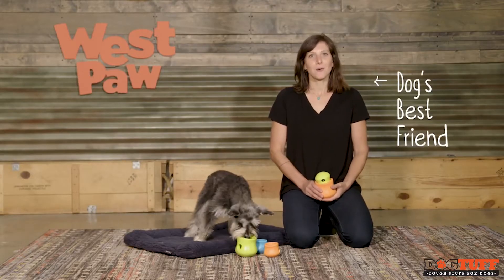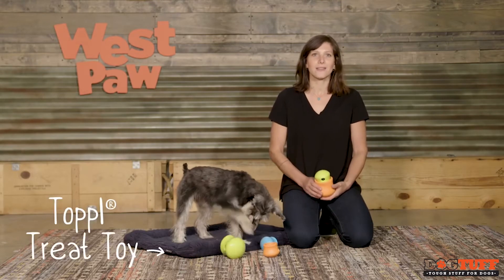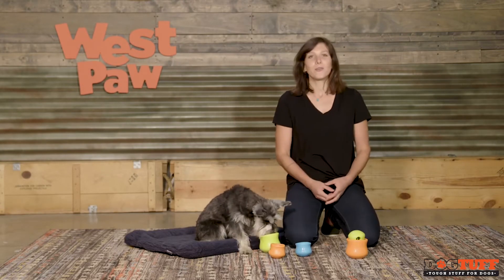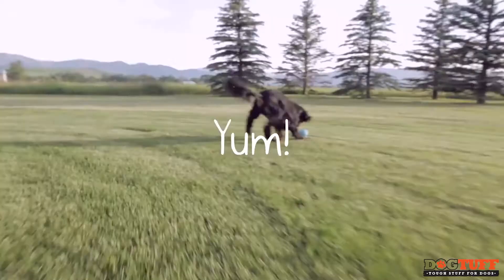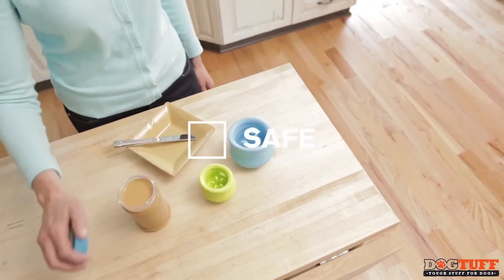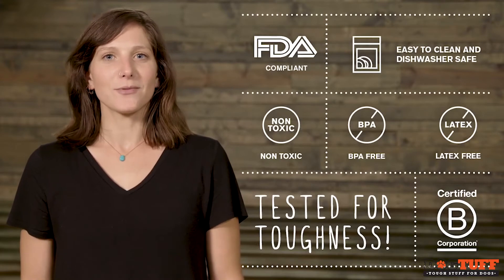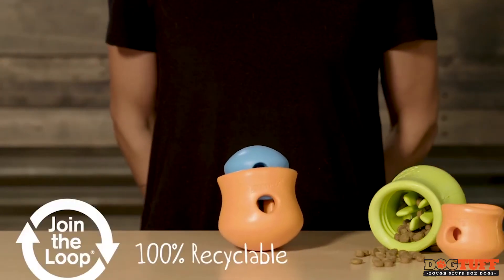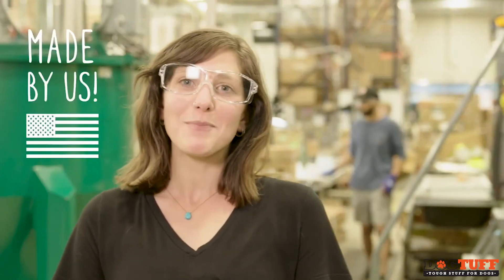West Paw Zogoflex Toppl Treat Toy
Toppl does it all. Traps treats with its inner ridges and tips over to keep dogs entertained and challenged. Interlock the two sizes (sold separately) to make playtime over the Toppl. Perfect for smaller dogs, bigger dogs and clever dogs. Like all of Zogoflex dog toys, Toppl is recyclable, BPA-and-phthalate-free, FDA compliant (meaning it’s safe to eat off of), and Guaranteed to Last.